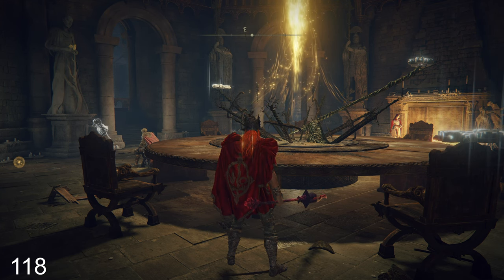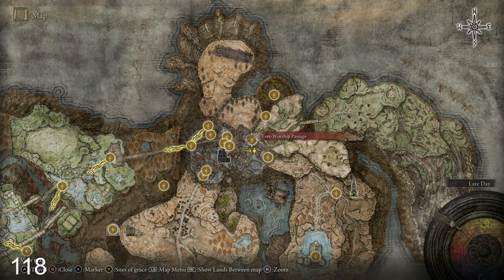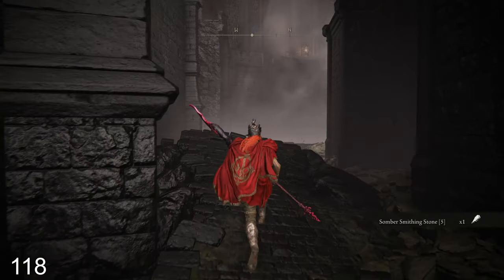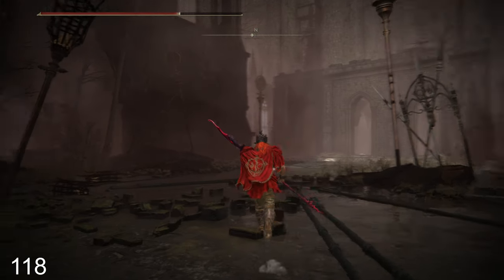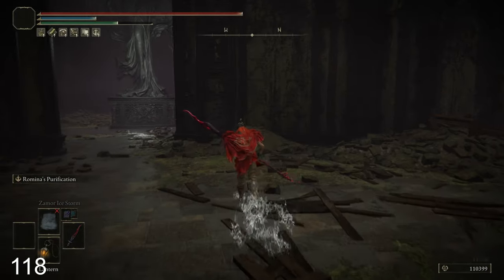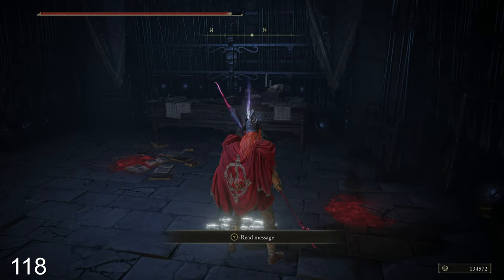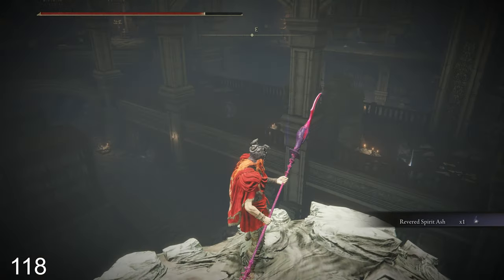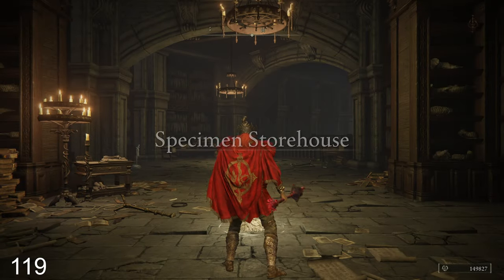Let's Play | Elden Ring - Shadow of the Erdtree - Part 36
Elden Ring - Shadow of the Erdtree on PC